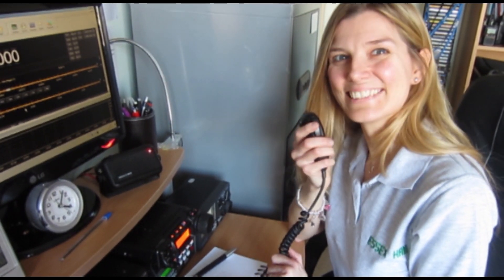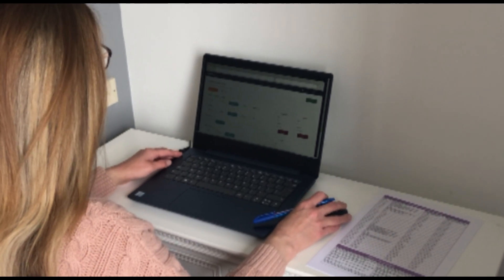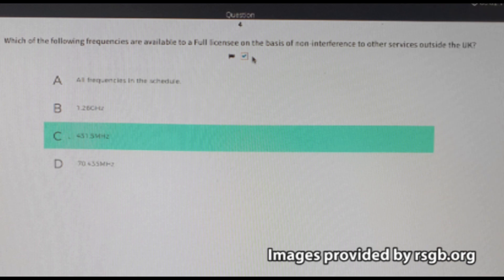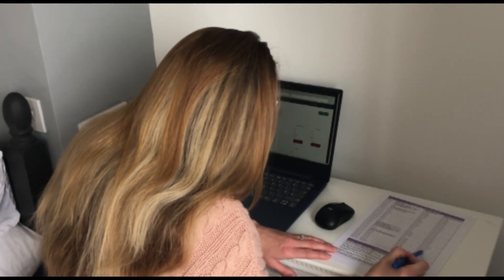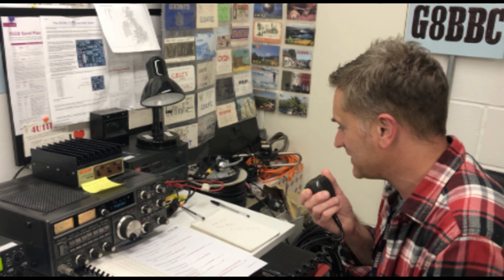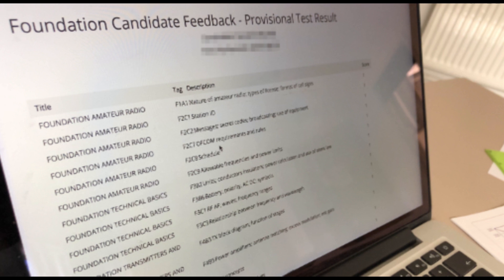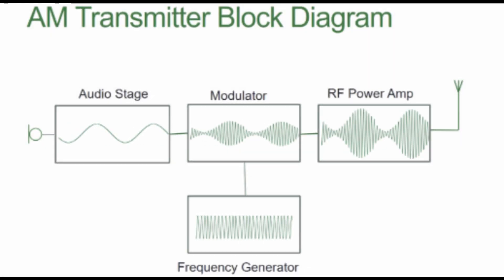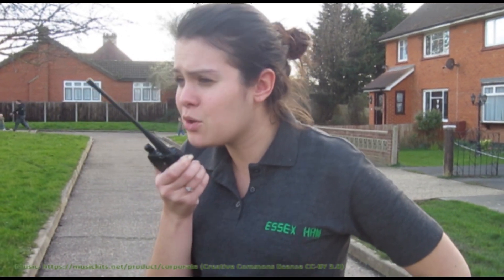Foundation Amateur Radio Exams From Home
It's now possible to take your UK amateur radio Foundation exam from home. Here is a short video looking at how to get your amateur radio licence from home, without the need to visit an amateur radio club / exam centre.